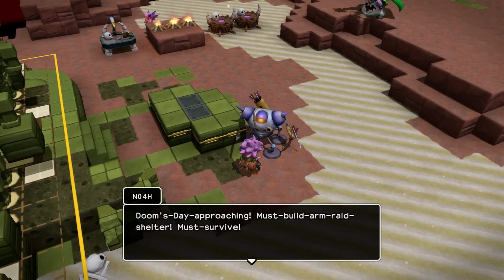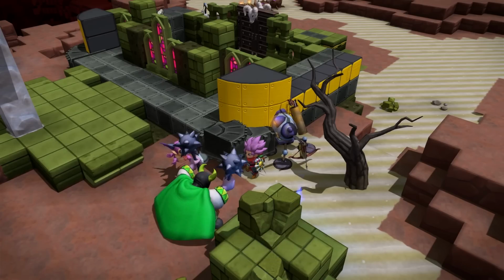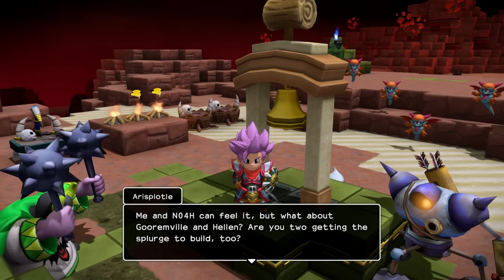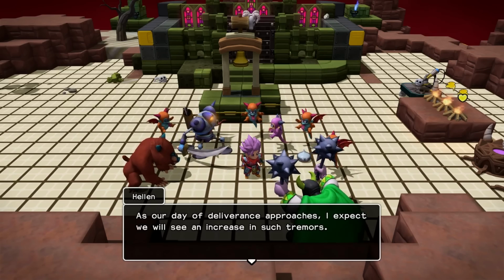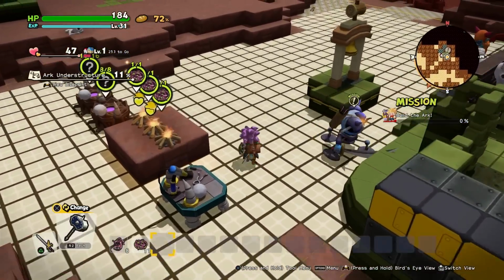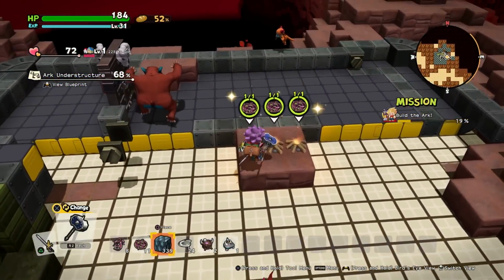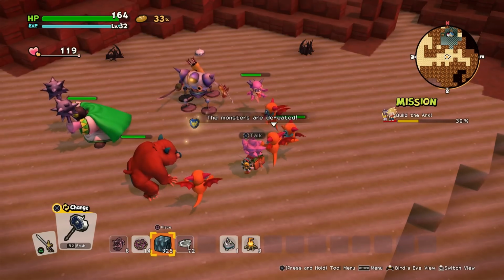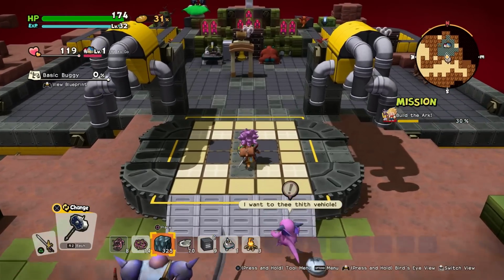Dragon Quest Builders 2 [51]: Build The Ark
DQB2 part 51! We're getting our first room set up to try and maximize our survival chances. And fortunately we got N04H to clue us in on the exact chances at all times. After that, we just gotta get more mooks to come live with us!